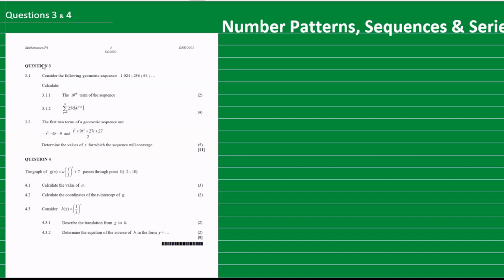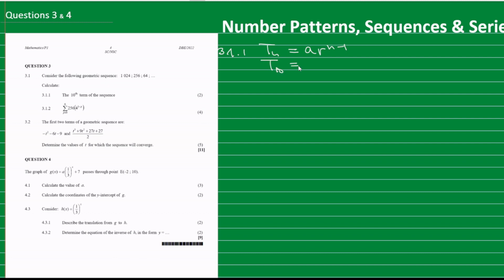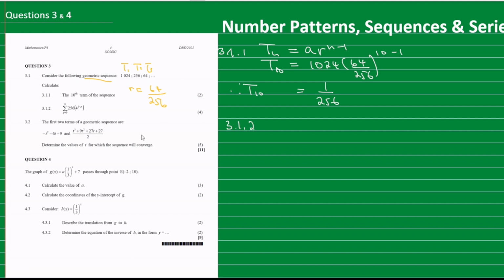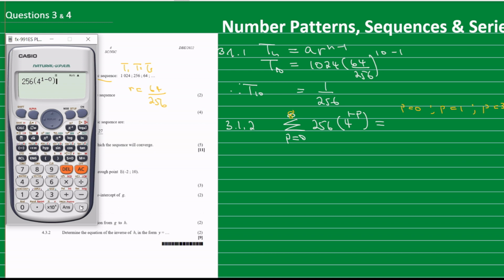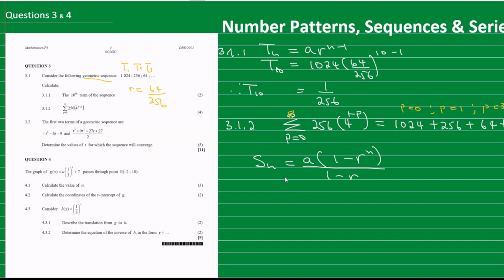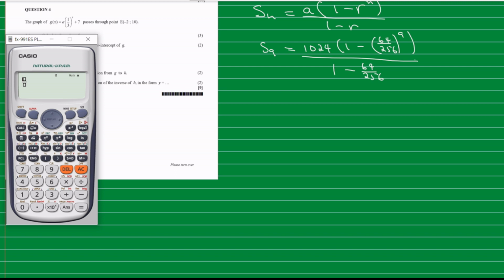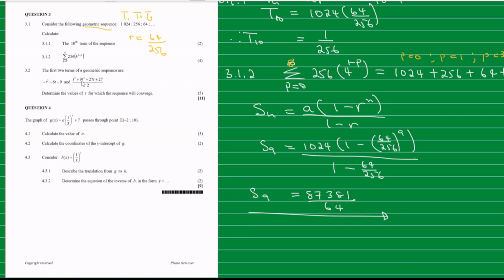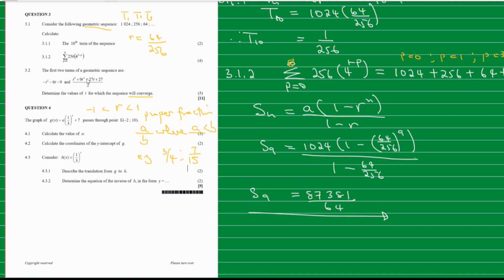Number Patterns, Sequences and Series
Number Patterns: Sequences and Series_Mathematics P1_(DBE2022). Question 3